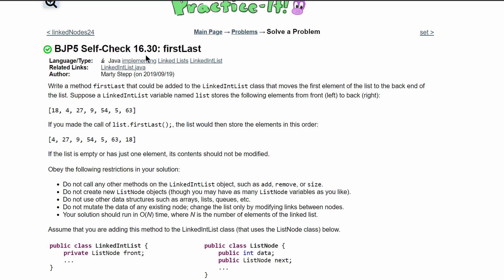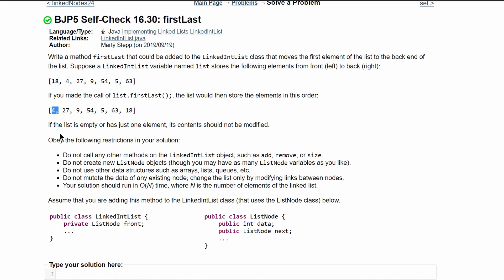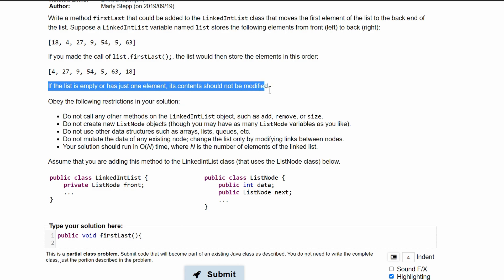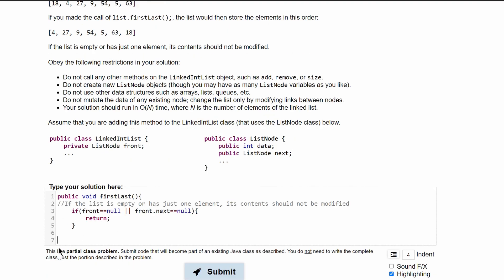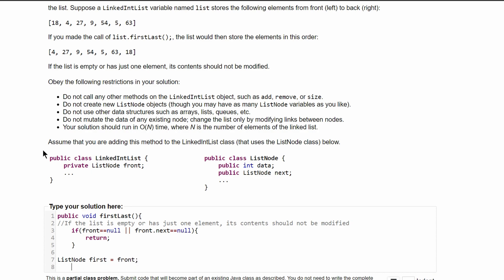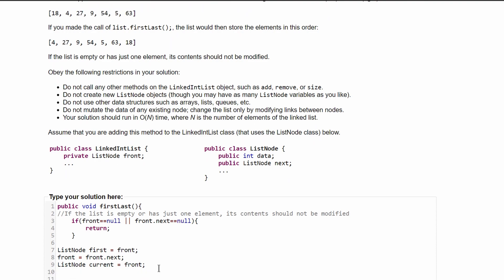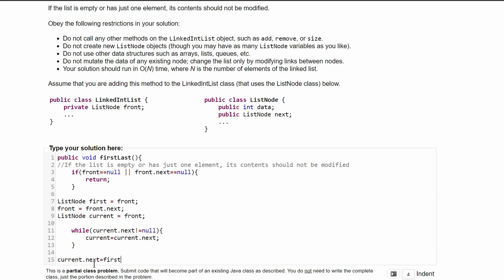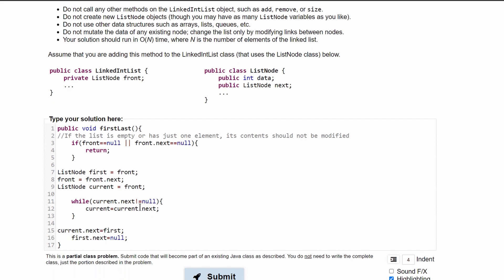Java Practice-It || 16.30 firstLast || implementing, ListNodes, LinkedLists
Question:
Write a method firstLast that could be added to the LinkedIntList class that moves the first element of the list to the back end of the list. Suppose a LinkedIntList variable named list stores the following elements from front (left) to back (right):

If you made the call of list.firstLast();, the list would then store the elements in this order:

If the list is empty or has just one element, its contents should not be modified.

Obey the following restrictions in your solution:

Do not call any other methods on the LinkedIntList object, such as add, remove, or size.
Do not create new ListNode objects (though you may have as many ListNode variables as you like).
Do not use other data structures such as arrays, lists, queues, etc.
Do not mutate the data of any existing node; change the list only by modifying links between nodes.
Your solution should run in O(N) time, where N is the number of elements of the linked list.
Assume that you are adding this method to the LinkedIntList class (that uses the ListNode class) below.

public class LinkedIntList {                public class ListNode {
    private ListNode front;                     public int data;
    ...                                         public ListNode next;